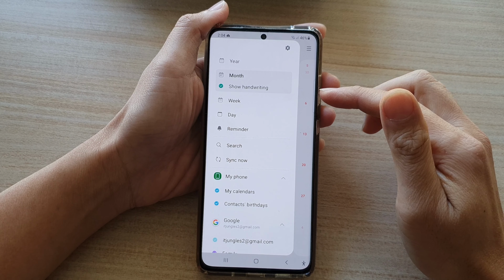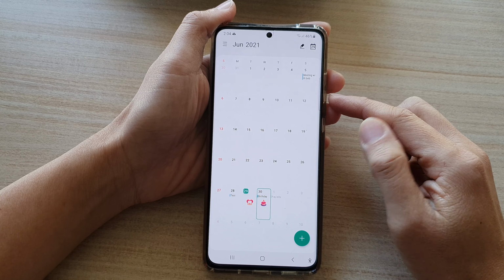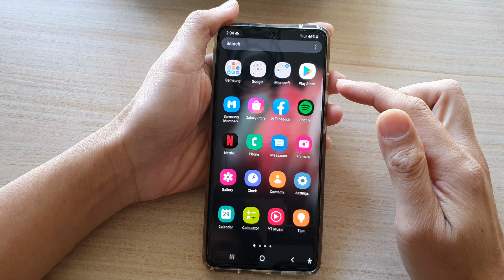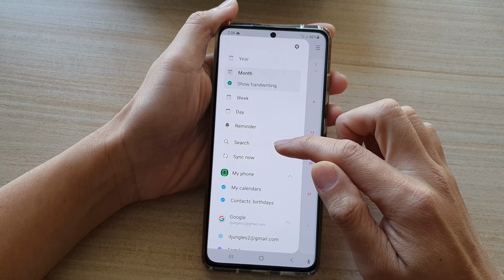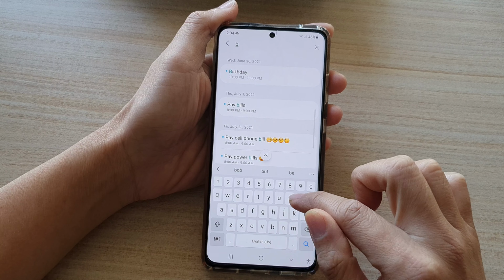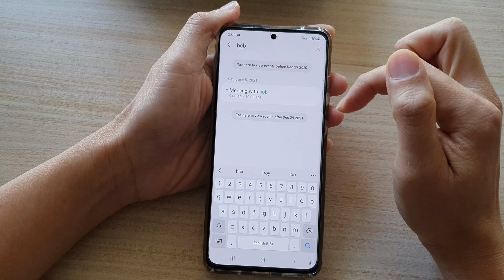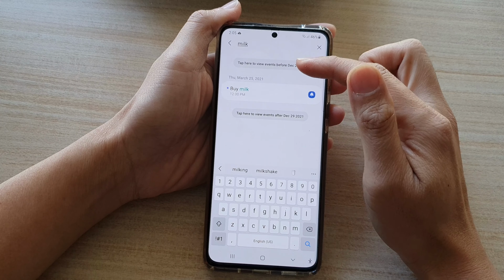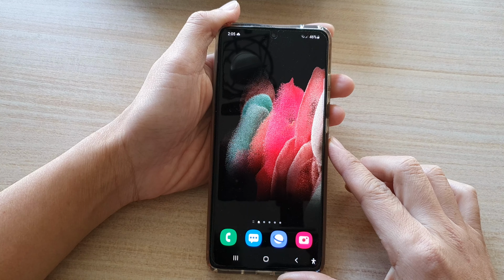Galaxy S21/Ultra/Plus: How to Search for Past or Future Events in Your Calendar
Learn how you can search for past or future events in your calendar on the Galaxy S21/Ultra/Plus.